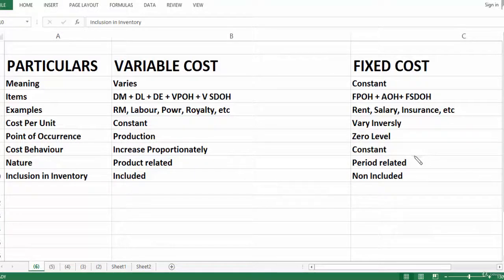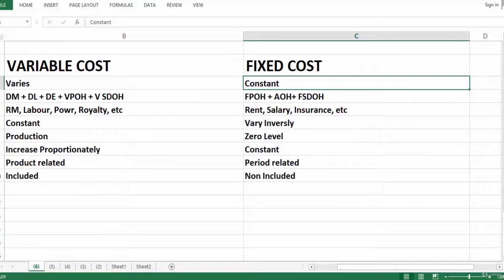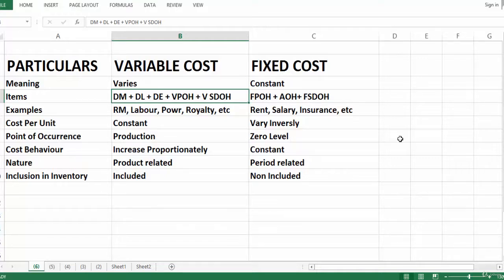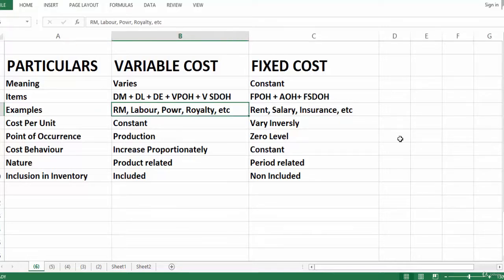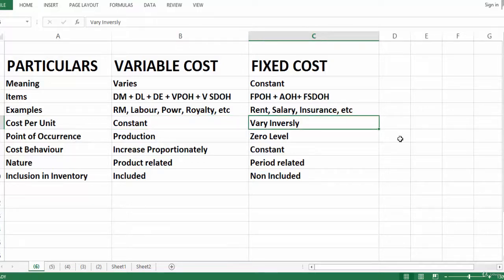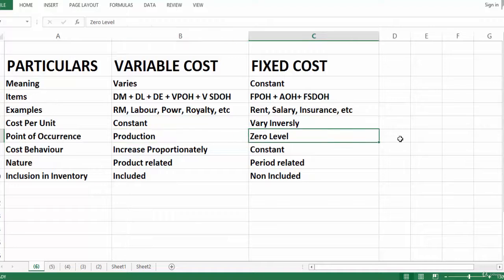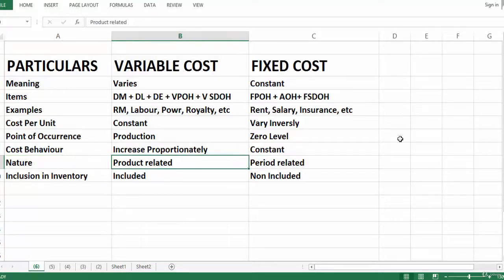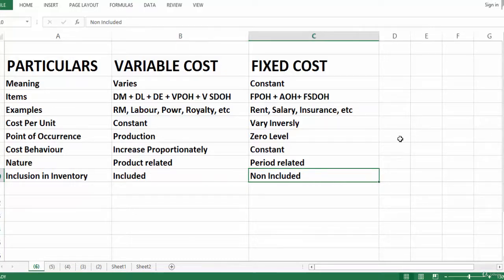Difference between Variable and Fixed Cost | Marginal Costing